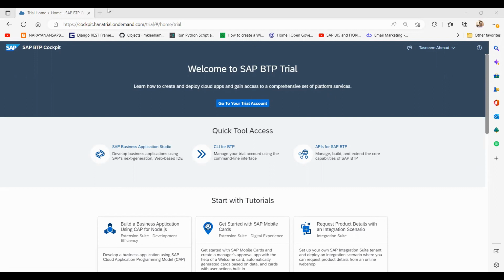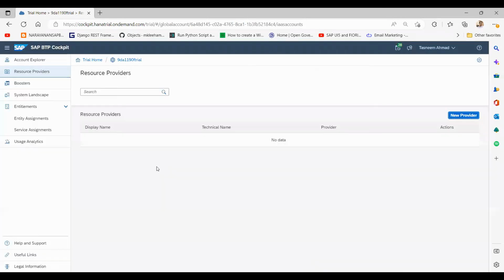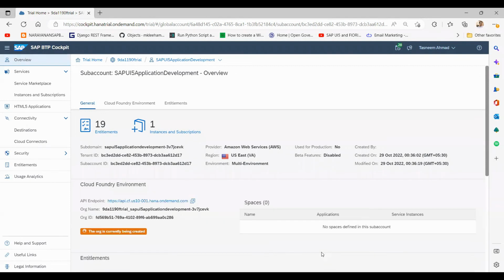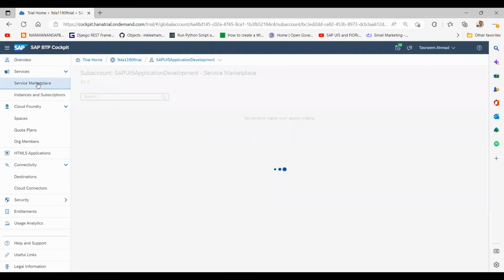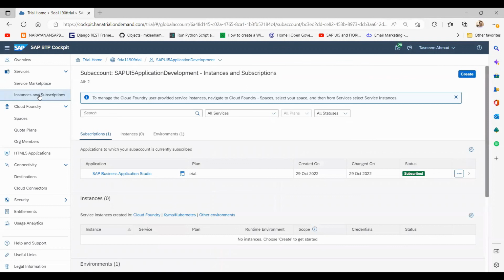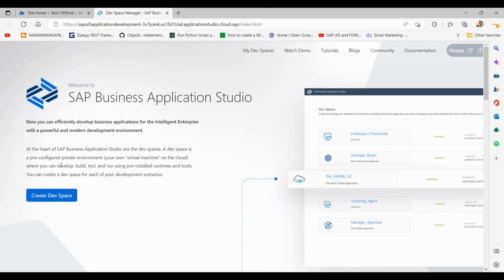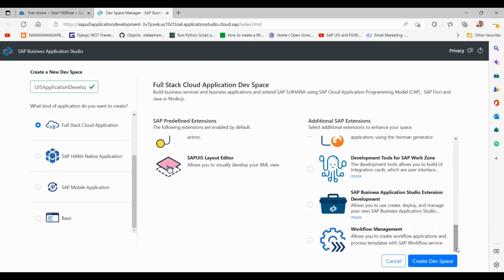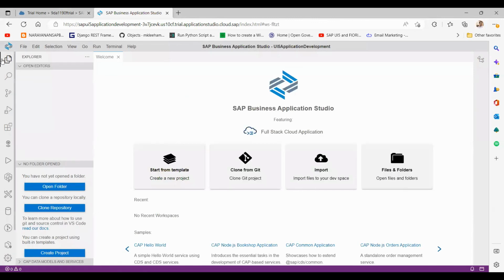Configuration of SAP BTP Trail Account, subaccount and SAP Business Application Studio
In this video tutorial, I am showing how to create a subaccount in the SAP Business Technology Platform cockpit and configure SAP Business Application Studio manually via the cockpit.